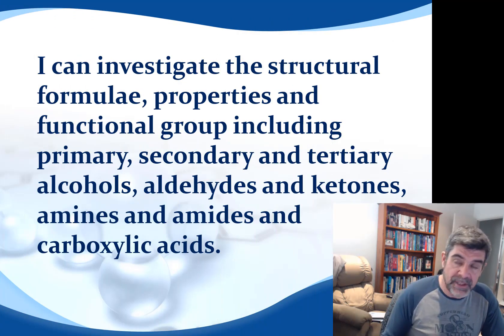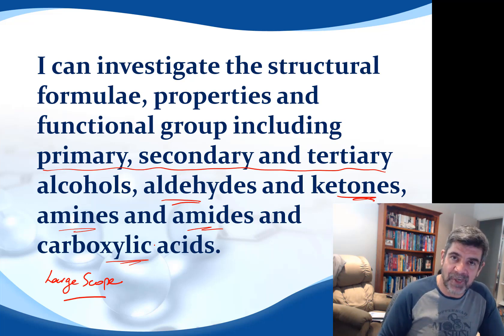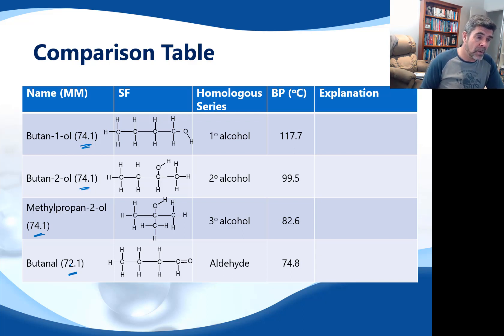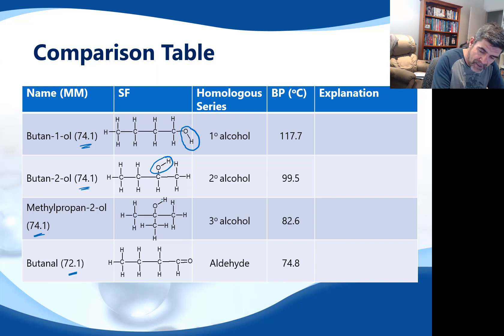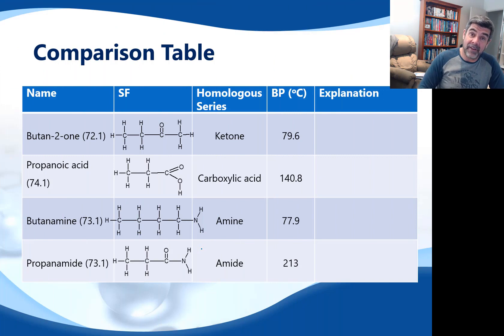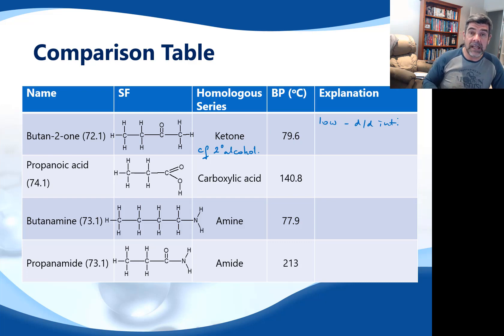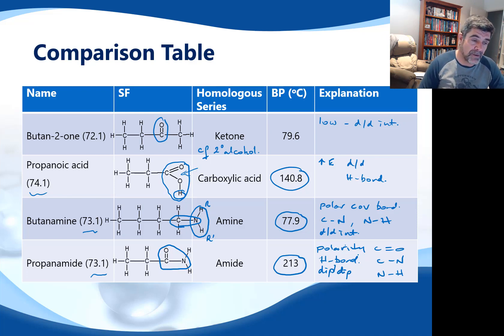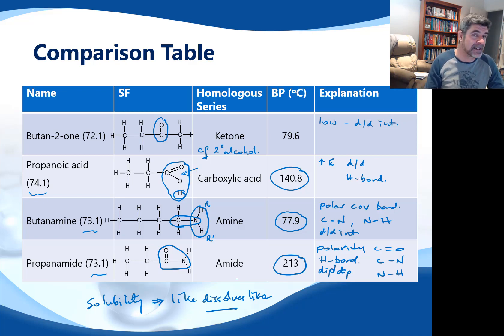OC#24 Comparing Properties of Organics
HSC Chemistry
Organic Chemistry
Comparing the Properties of Organic Groups